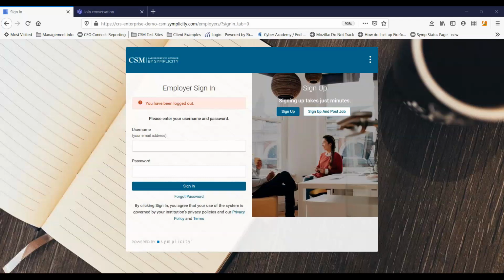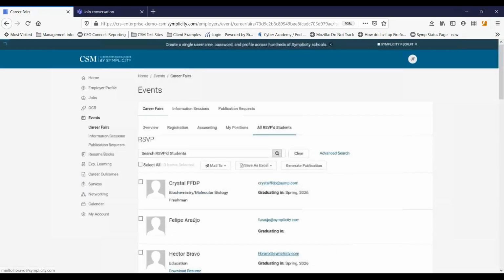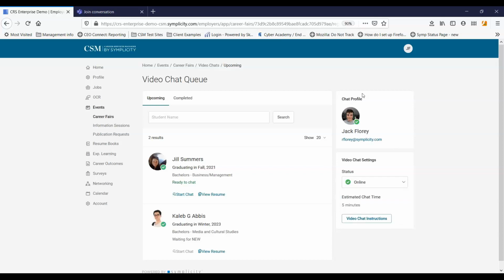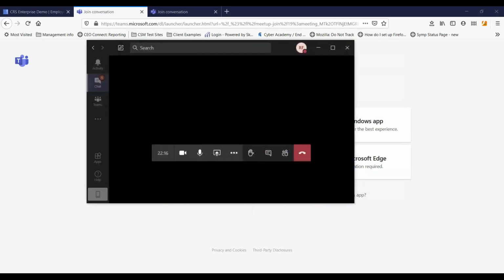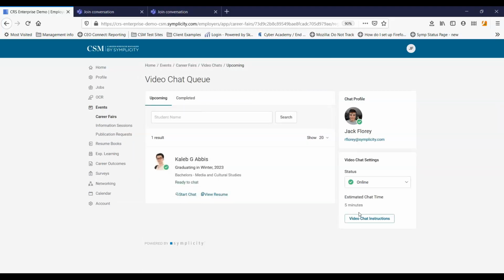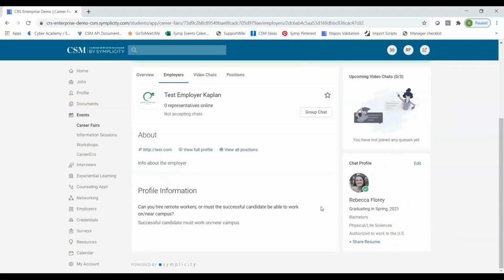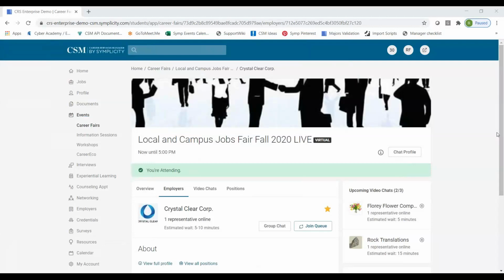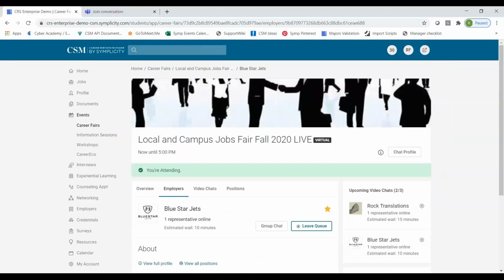MCL- Virtual Career Fair- Student and Employer Overview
Virtual Career Fairs in Maricopa Career Link. Watch for a student and employer overview of the tool and updated virtual career fair module.